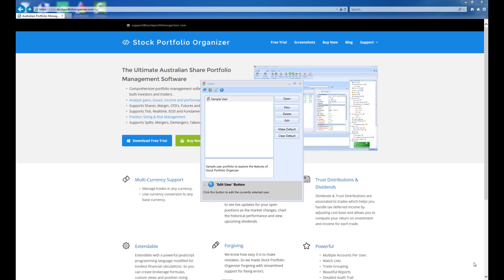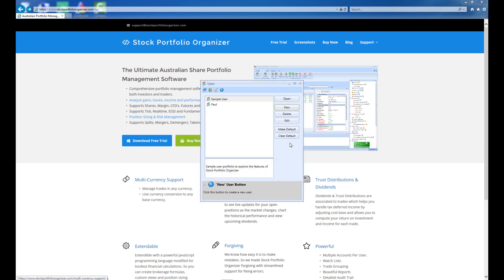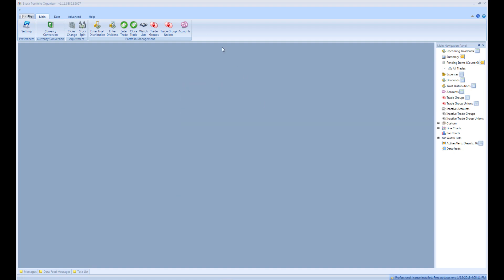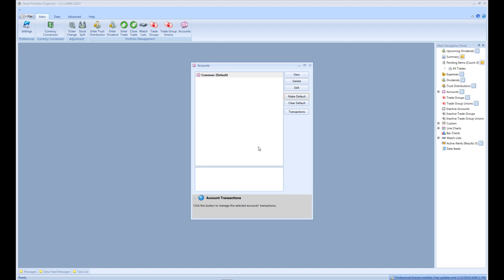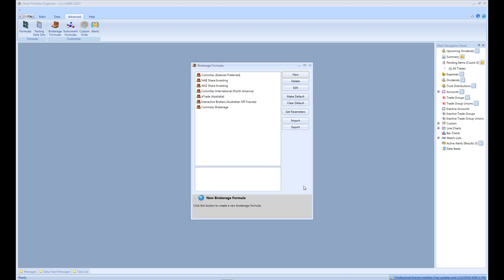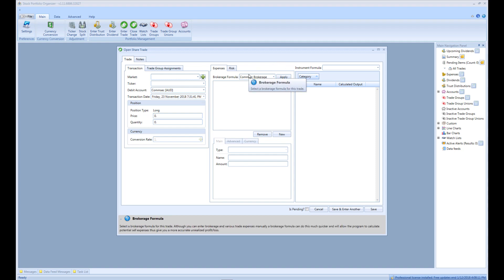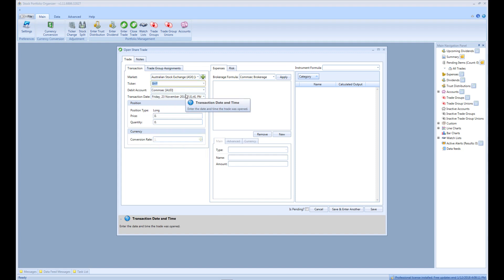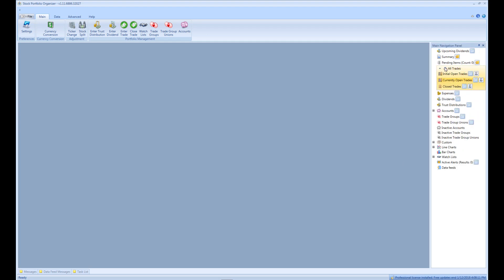Getting Started | Stock Portfolio Organizer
Make sure to select 1080P!!

Shows you how to get started using the program from creating a new user, account etc to adding you first trade. Stock Portfolio Organizer is a portfolio management software for shares, margin, futures and forex and can be found